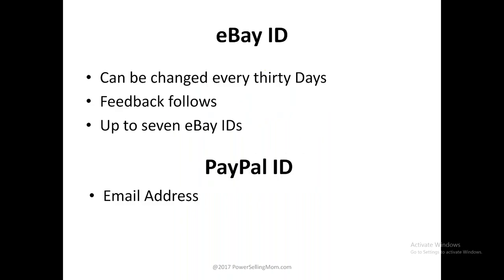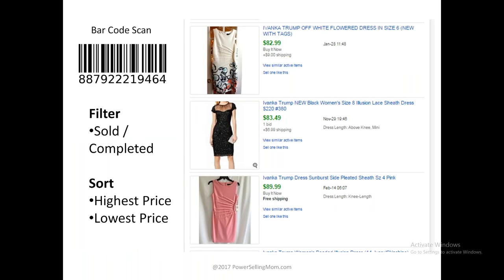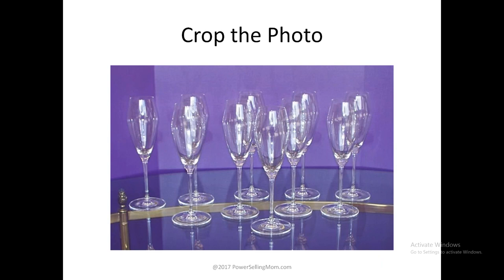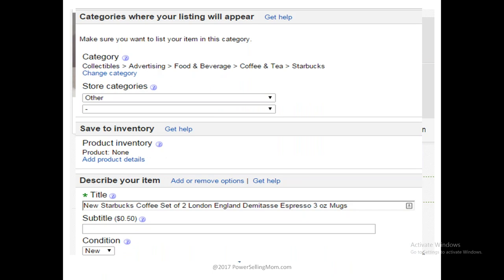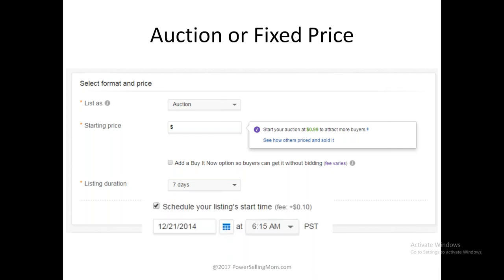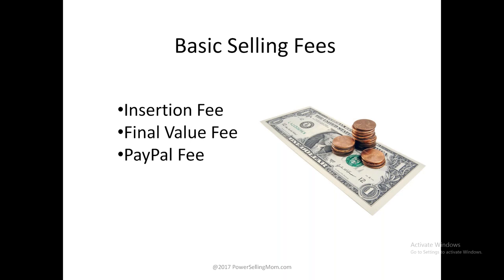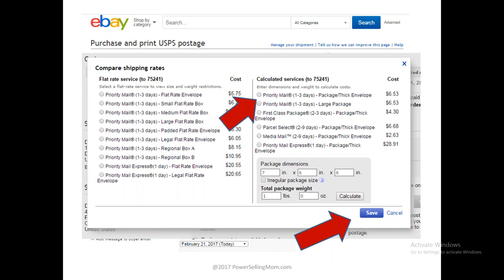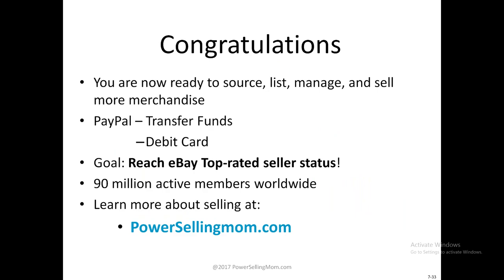How To Sell on eBay and Ship with the USPS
This is a condensed presentation of the eBay workshops I give with the USPS.